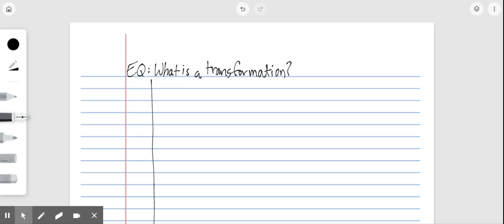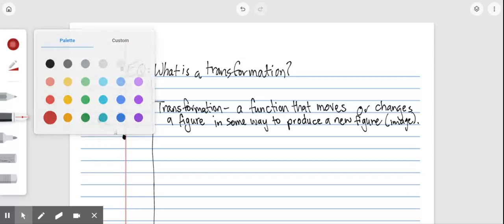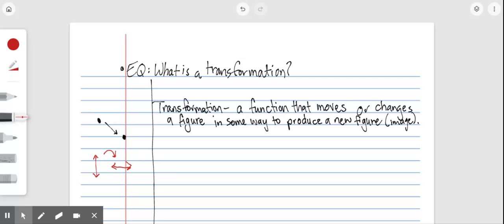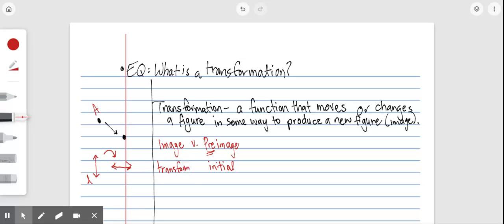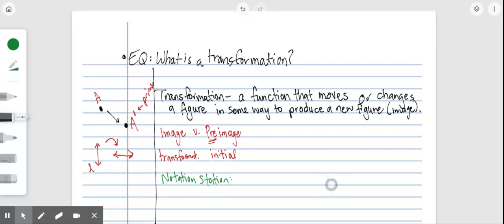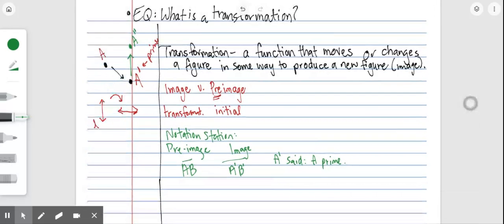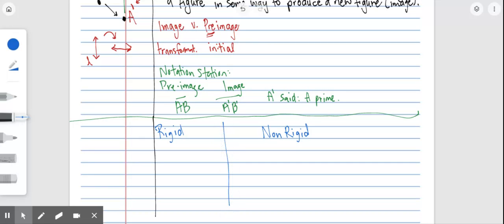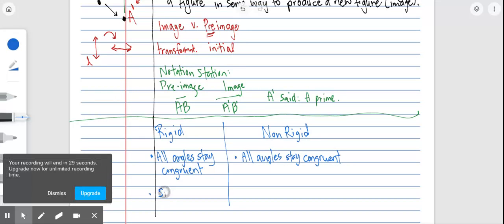Transformation 1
What is a transformation? What does it mean to have a rigid or non rigid transformation?